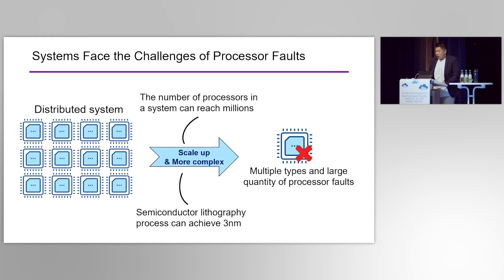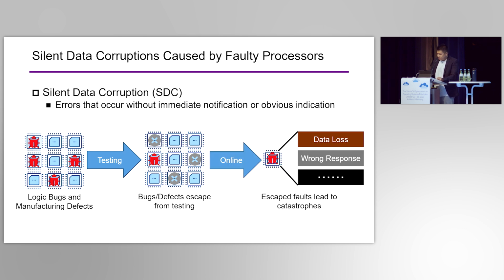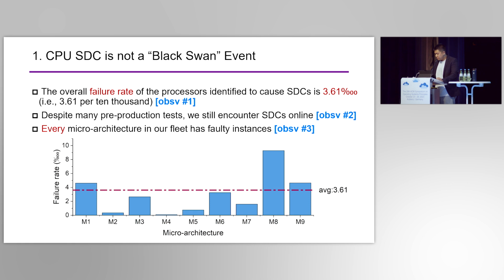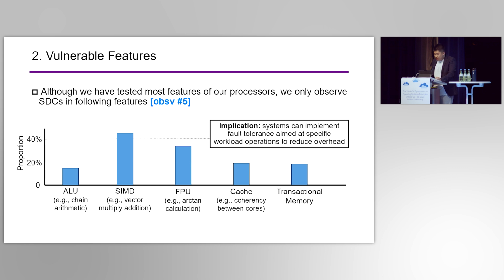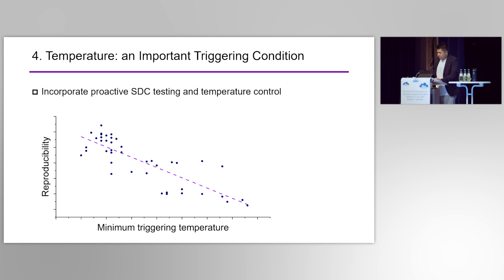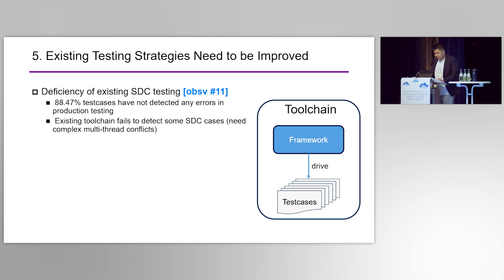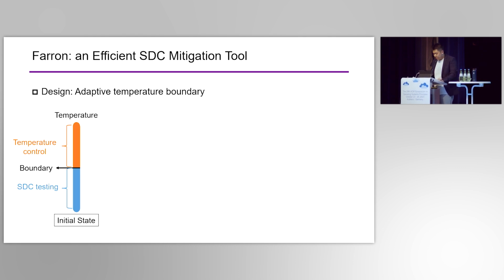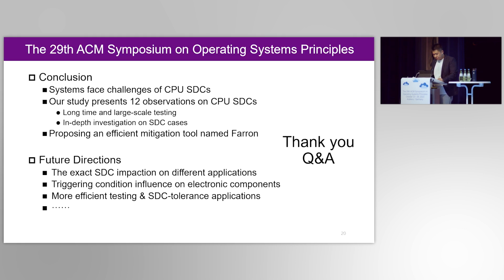SOSP '23 | Understanding Silent Data Corruptions in a Large Production CPU Population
Authors: Shaobu Wang (Tsinghua University), Guangyan Zhang (Tsinghua University), Junyu Wei (Tsinghua University), Yang Wang (Meta/The Ohio State University), Jiesheng Wu (Alibaba Cloud), Qingchao Luo (Alibaba Cloud)